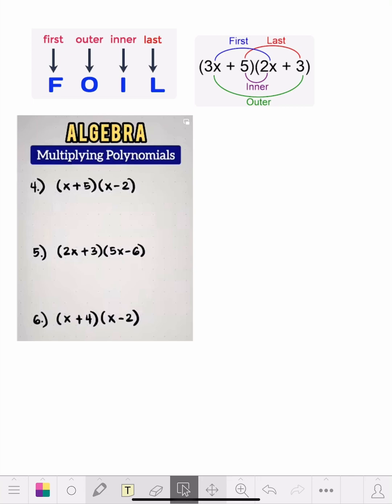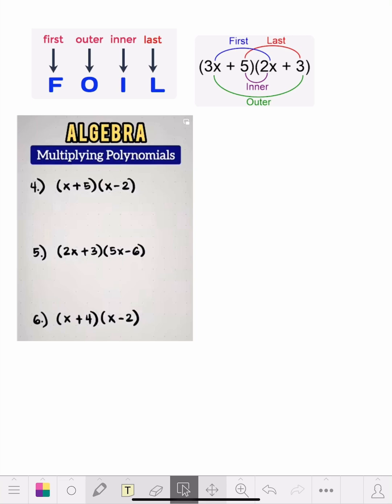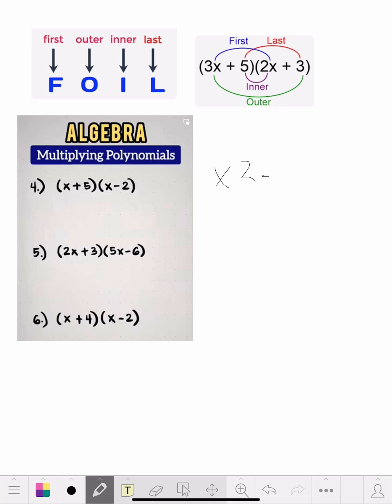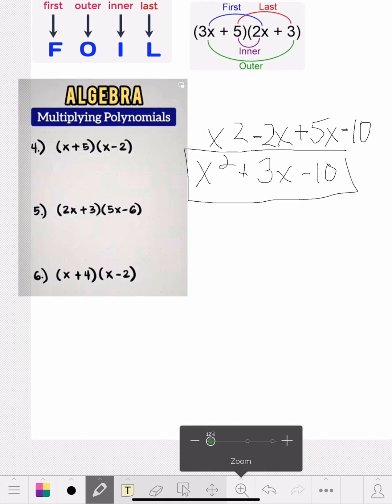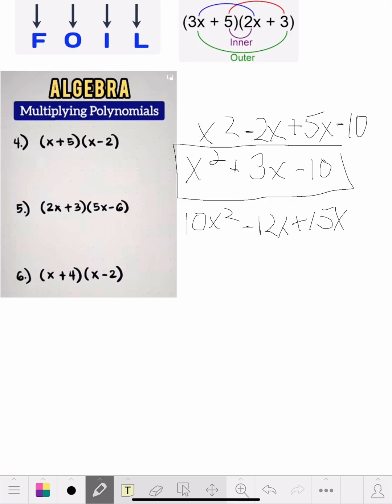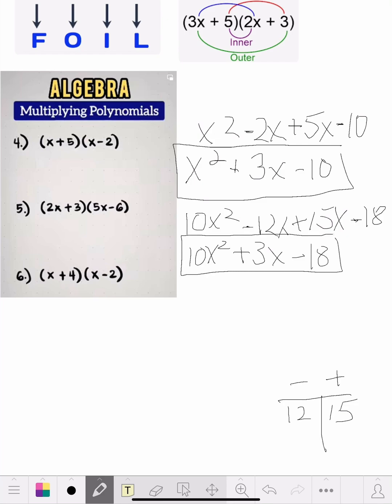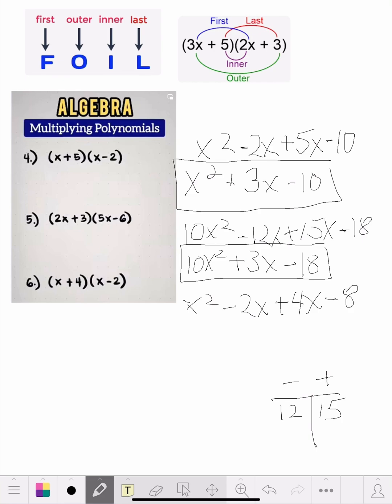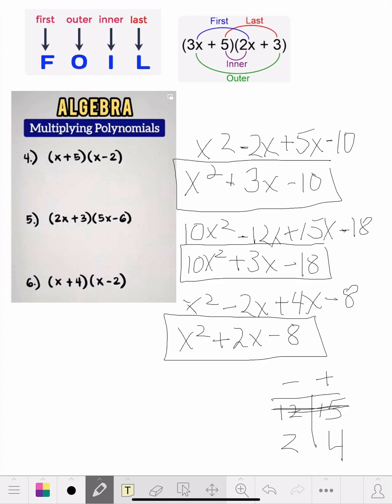Multiplying Polynomials Using FOIL